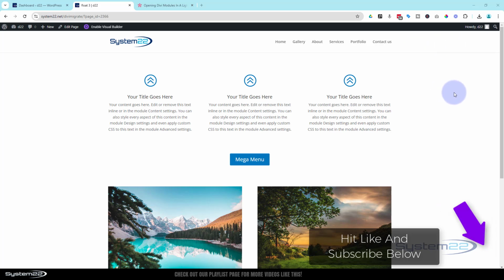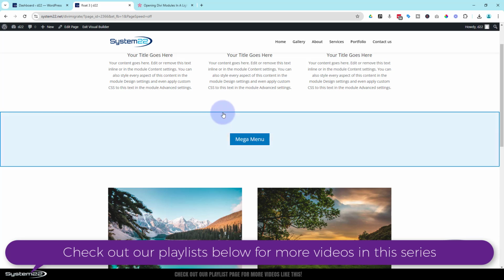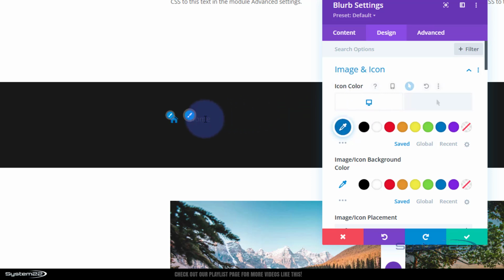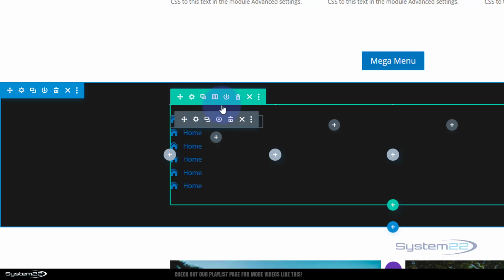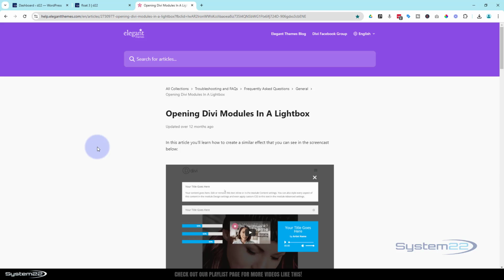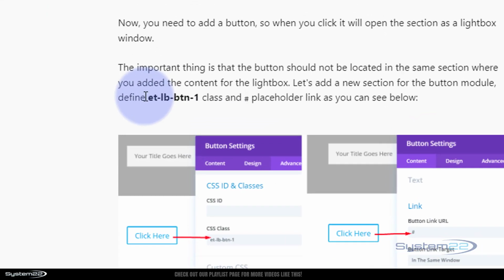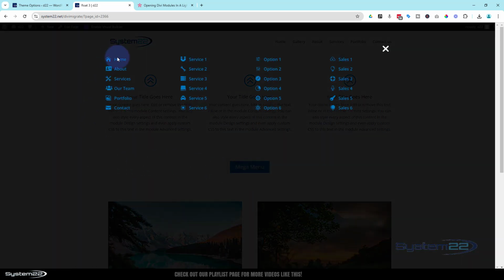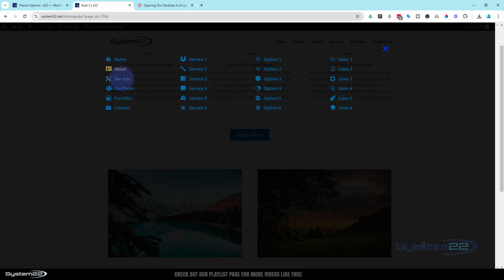Divi Pro Trick: Create a Stunning Popup Mega Menu with Icon List!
Learn how to create a Divi Theme Popup Mega Menu With An Icon List using Divi Blurb Modules and custom CSS and JS supplied by Elegant Themes. This powerful mega menu design enhances your site's navigation, making it more interactive and user-friendly. By integrating icon lists, you can organize links visually, providing a more engaging experience for your visitors. In this tutorial, we’ll walk you through setting up the popup mega menu, styling it with CSS, and adding smooth animations using JavaScript for a professional touch.

Whether you're looking to improve your site's usability or just want to add a sleek, modern popup mega menu, this step-by-step guide has you covered. You’ll see how Divi Blurb Modules help create an intuitive icon-based menu layout, while custom CSS and JS bring it to life with eye-catching animations. By the end of this tutorial, you'll have a fully functional popup mega menu with an icon list that enhances your Divi Theme website's navigation and aesthetics.

v=ZAO2MH0dQtk&list=PLqabIl8dx2wo8rcs-fkk5tnBDyHthjiLw

v=rNhjGUsnC3E&list=PLqabIl8dx2wq6ySkW_gPjiPrufojD4la9